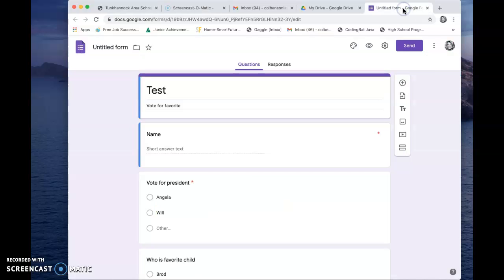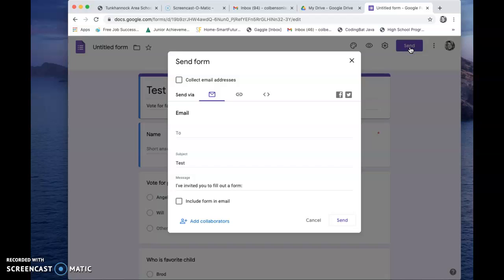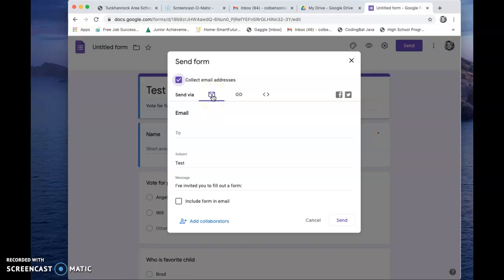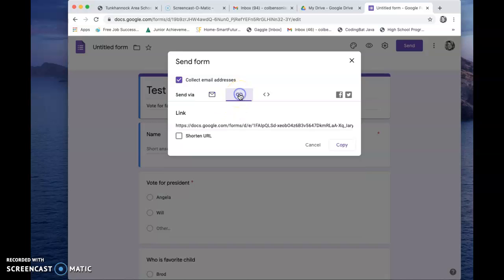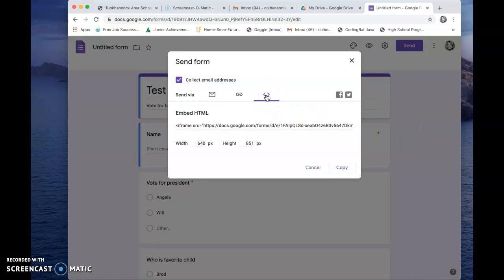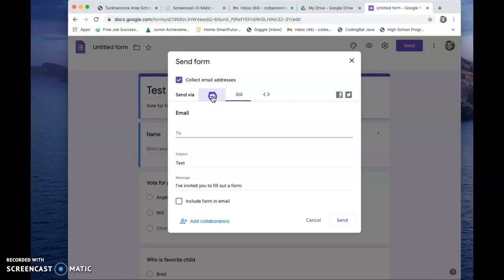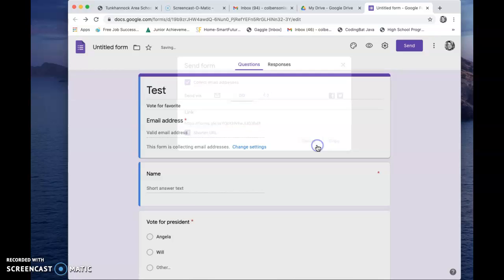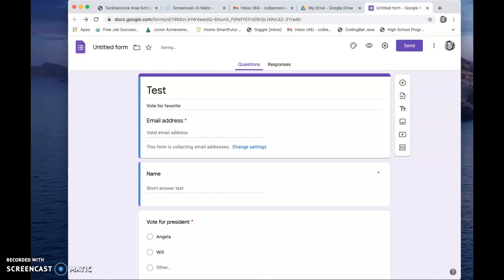How to use Google Forms